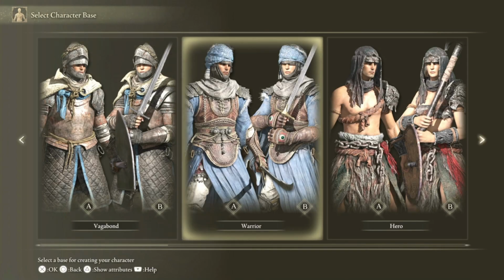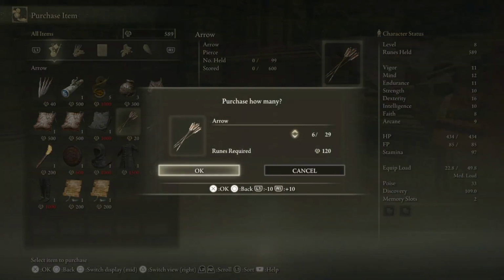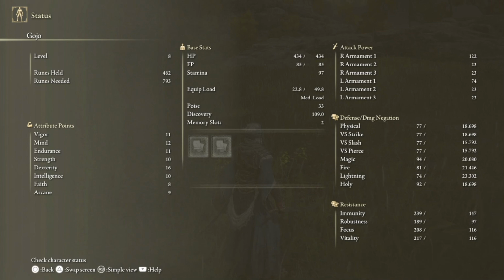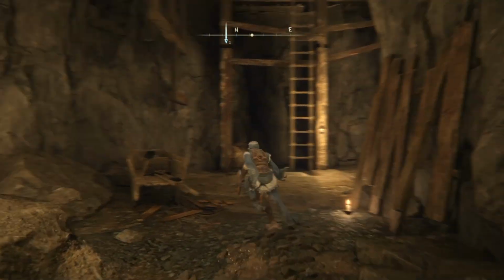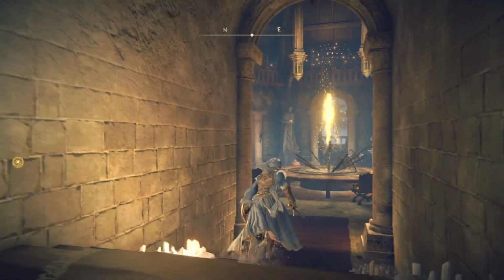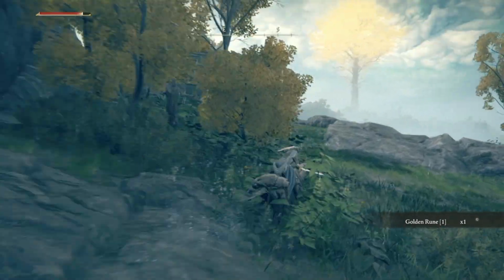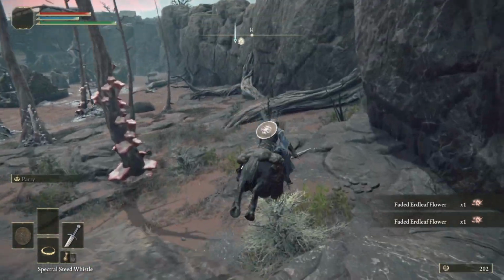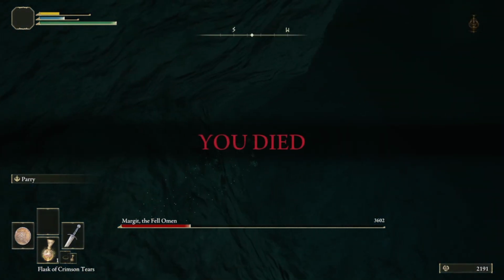Elden Ring playthrough Ep.1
Bought this game with the DLC and I honestly am surprised by how fun/annoyingly tough this game can be!! If you want to see more let me know and don't forget to leave behind some helpful tips I can use in the future of this series!!